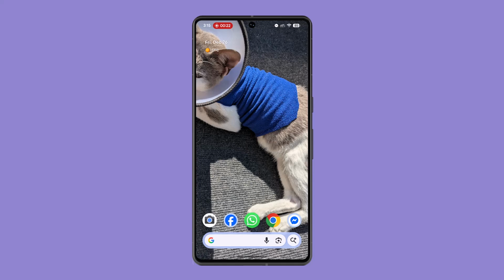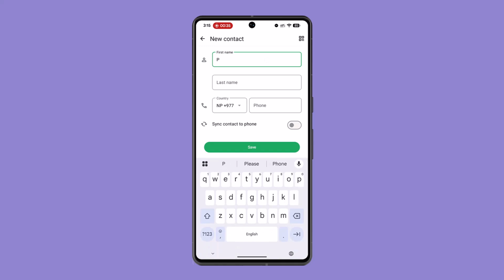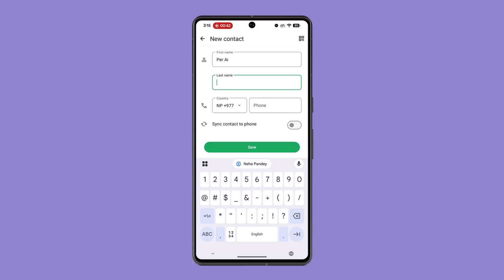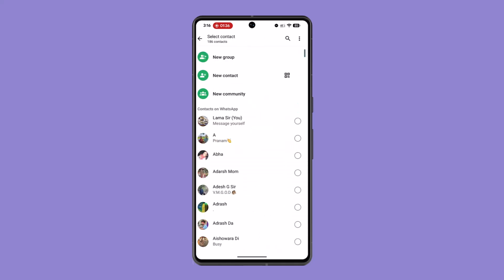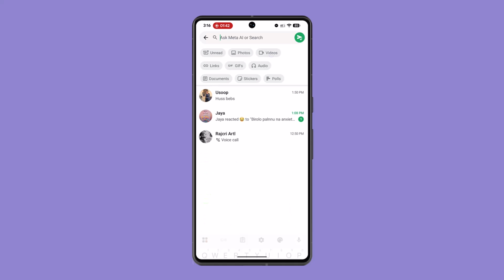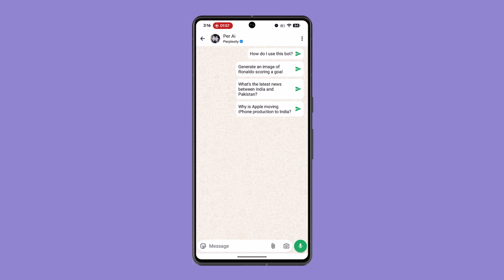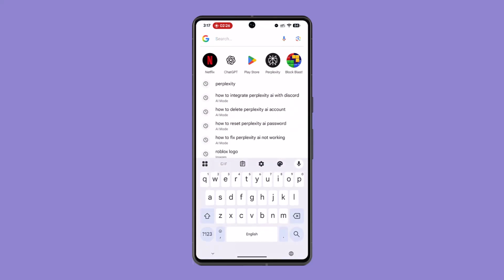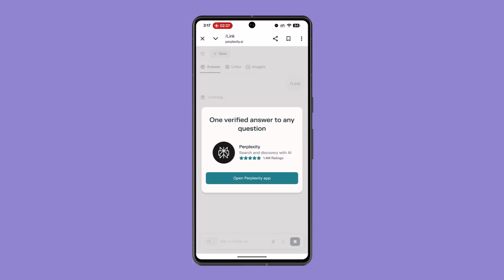How to Use Perplexity AI With Whatsapp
You can use Perplexity AI directly within WhatsApp, either through a general public chatbot or by linking your personal account for a tailored experience. The simplest method is to add the official Perplexity bot as a contact. To do this, create a new contact in WhatsApp with the name "Perplexity AI" and use the official phone number, which is typically provided in their documentation or official channels (the number in this transcript appears to be an example). Once saved, you can start a chat, ask questions, and receive AI-generated responses directly in your WhatsApp.

For a more personalized experience where the bot can access your search history and preferences, you need to link your existing Perplexity account. Within the WhatsApp chat with the bot, send the command "/link." The bot will reply with a unique link. Open that link on your mobile device, which will take you to the Perplexity login page. Log into your account and approve the connection. Once linked, your WhatsApp interactions with the Perplexity bot will be synchronized with your account, providing a continuous and customized AI assistant experience within the messaging app.

Timestamps:
0:00 - Introduction
0:14 - Adding the Bot as a Contact
0:37 - Using the Basic Public Chatbot
1:13 - Initiating Account Linking
1:41 - Completing the Login and Connection
2:05 - Conclusion